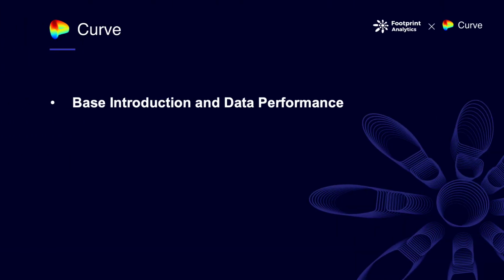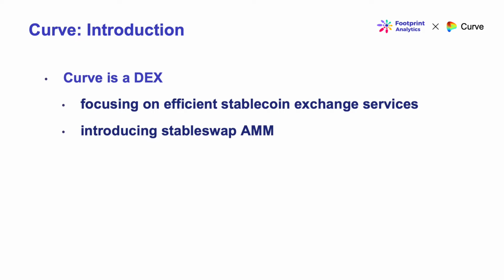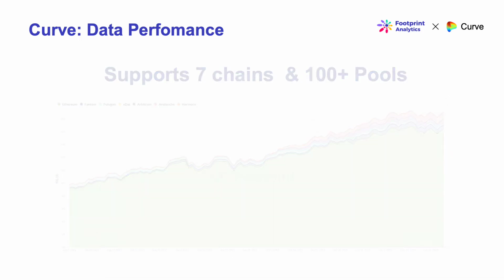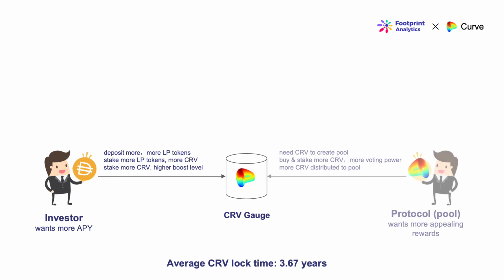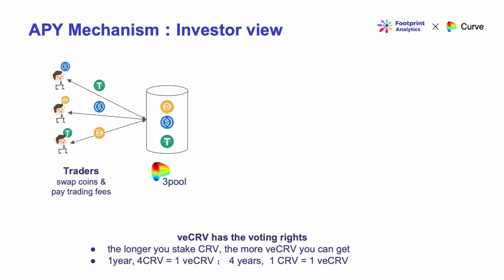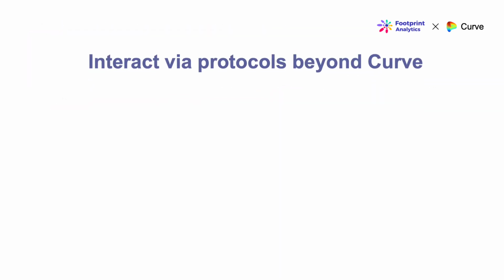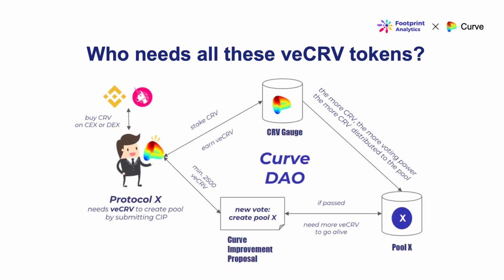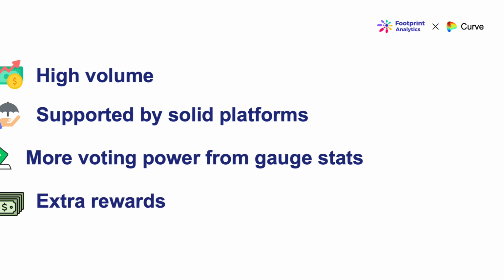What is Curve？How Curve Investors Earn More APYs ?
In this video, we’ll talk about Curve Finance，the largest decentralized exchange.
We focus on 4 perspectives to get a deeper understanding of Curve and  we  summarize 4 features to help us find the most popular pools.